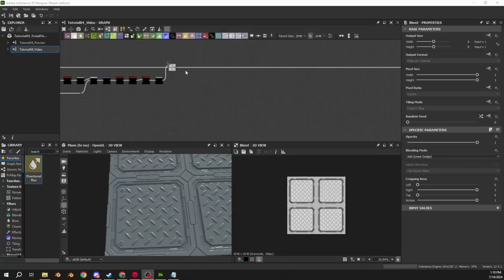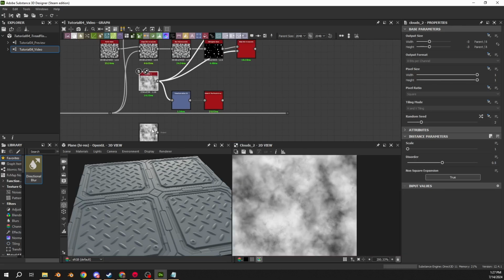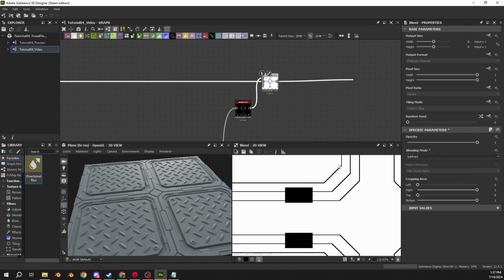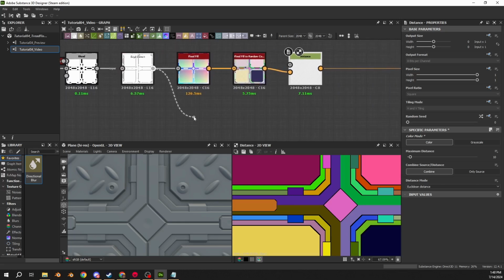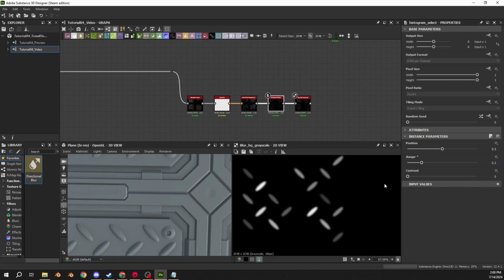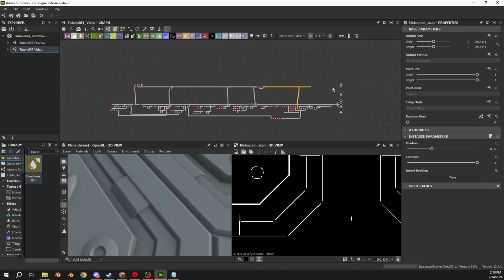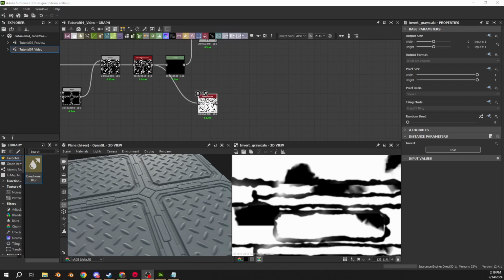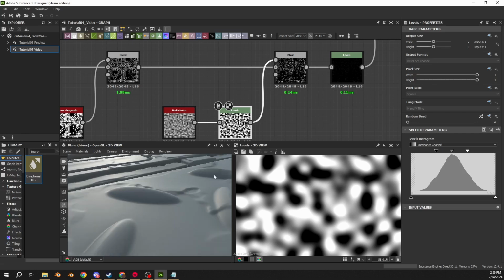Substance Designer | Tutorial 04 - Tread Floor | Part 1b - Height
Welcome to the second part of height in the fourth tutorial. In this one we will finish the height and explore the peeling paint side of the height. Definitely some good concepts here.